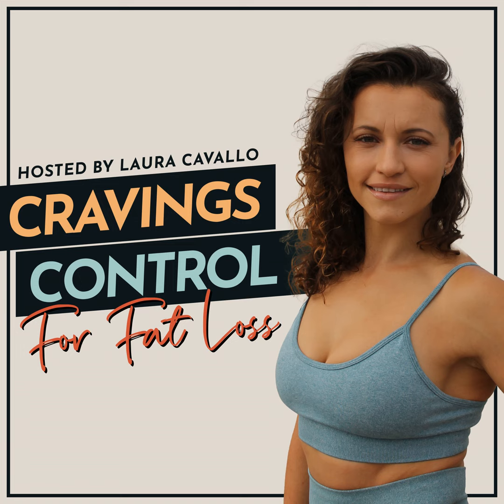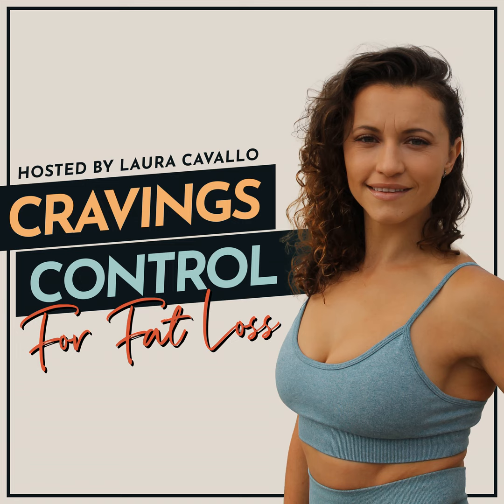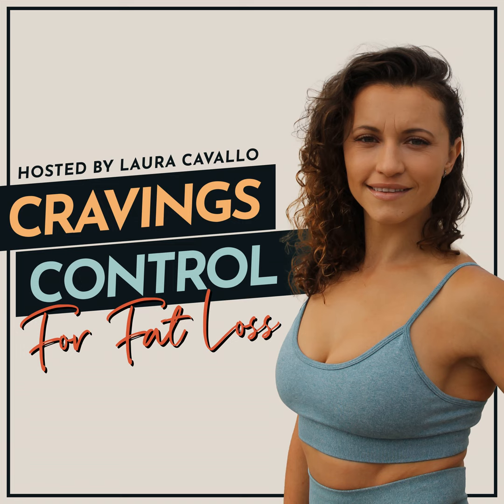#50: 5 Satisfull Breakfast Ideas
You've probably heard that breakfast is the most important meal of the day. This is especially true if you're someone who struggles with cravings, overeating and snacking. The best thing you can do for your energy levels, mood and your blood sugar is to start with a Satisfull breakfast within 2 hours of waking up! Here are 5 Satisfull breakfast ideas to get you started!

Resources

WAITLIST OPEN: The Cravings Code Feb 2024: Reduce cravings & overeating by up to 70% & prime your mindset & metabolism to naturally eat fewer calories & sustainably lose weight.

 Please rate our podcast!

Timestamps

(00:00:53) - Intro

(00:01:22) - The importance of Satisfull Nutrition to fuel your body

(00:02:10) - Recap: 4 parts of a Satisfull plate

(00:05:07) - Rate our podcast!

(00:05:30) - Satisfull breakfast idea #1

(00:08:13) - Satisfull breakfast idea #2

(00:09:50) - Satisfull breakfast idea #3

(00:10:33) - Satisfull breakfast idea #4

(00:12:00) - Observe: being mindful about what works for you

(00:12:41) - Satisfull breakfast idea #5

(00:13:11) - Some insight and advice regarding nutritional habit changes

(00:14:57) - Final thoughts and outro, connect on Instagram